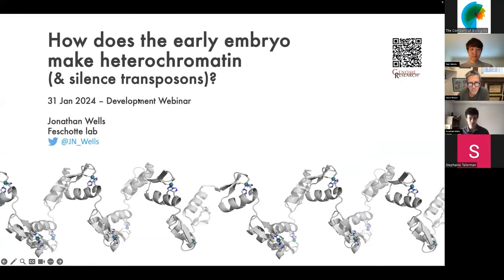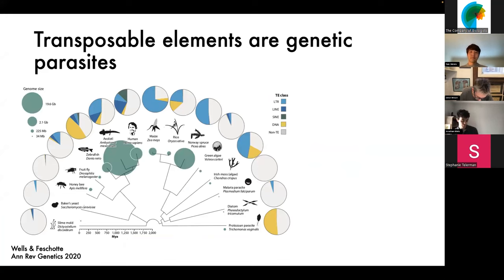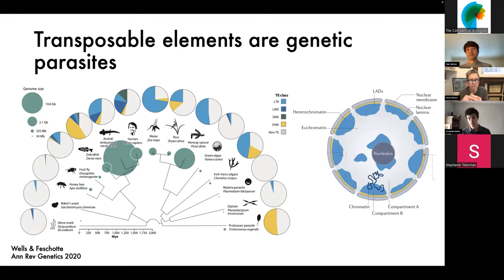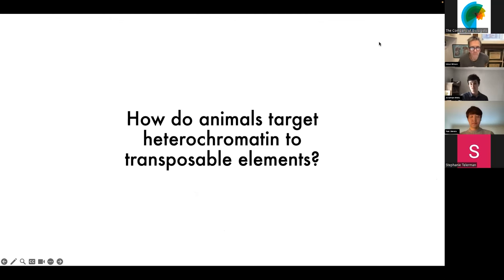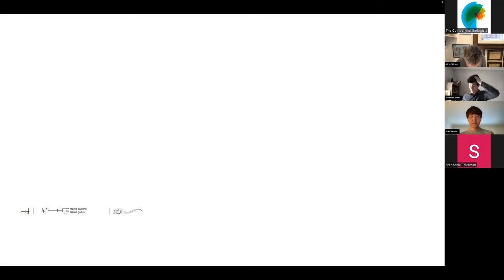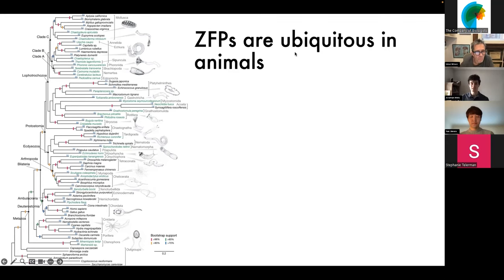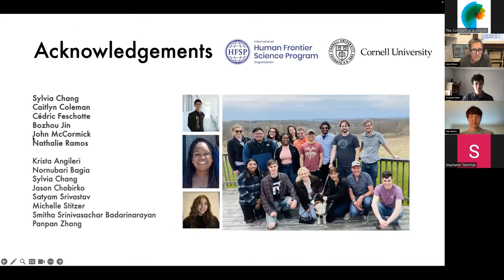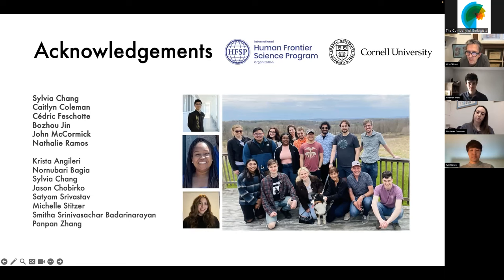Development presents... Jonathan Wells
In the first webinar of 2024, Development’s Deputy Editor, Steve Wilson (UCL), hosted three early career researchers studying signalling and early embryogenesis.

Jonathan Wells (Cornell University) talked about 'How does the early embryo make heterochromatin?’